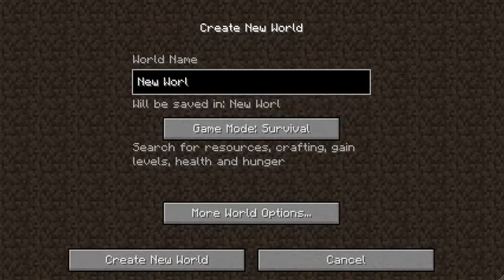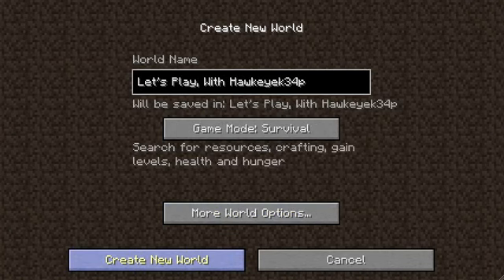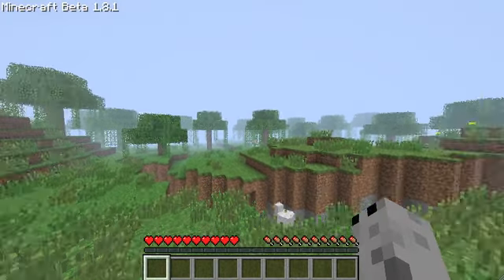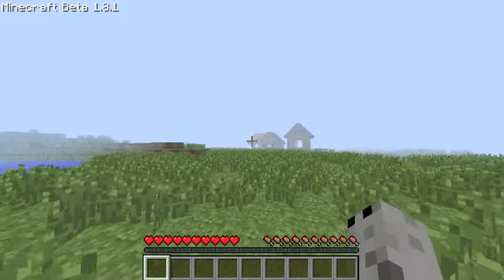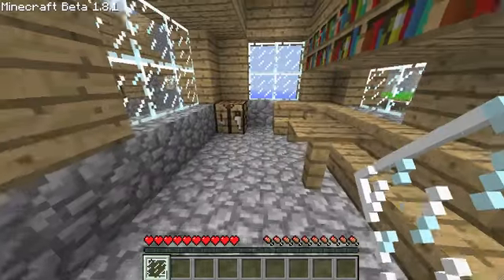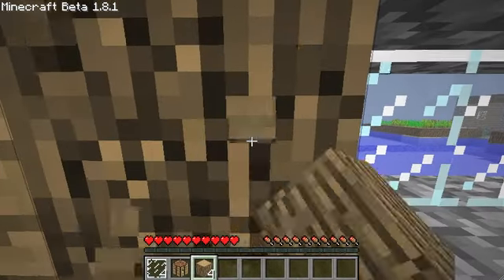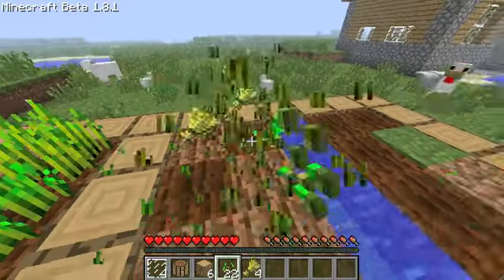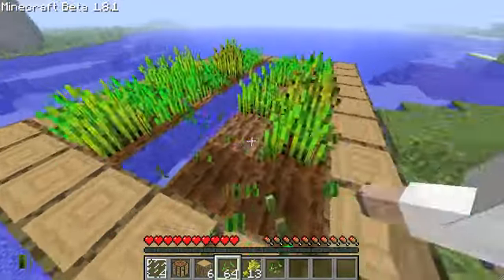Minecraft Let's Play Episode 1 - Getting Started -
In this video I will be starting a let's play series. This is episode one. If we could have a like that would be awesome!
The seed for this world is - "paper" - I hope you like it!

2018 Update:
Original Upload Date: October 6, 2011
View Count prior to privating: 250